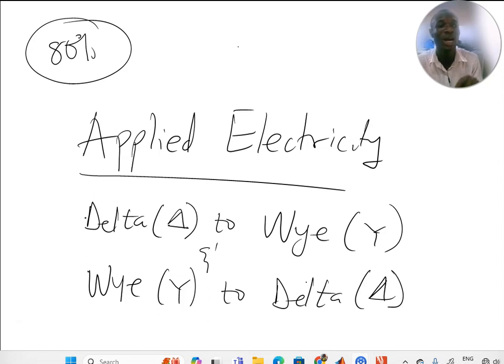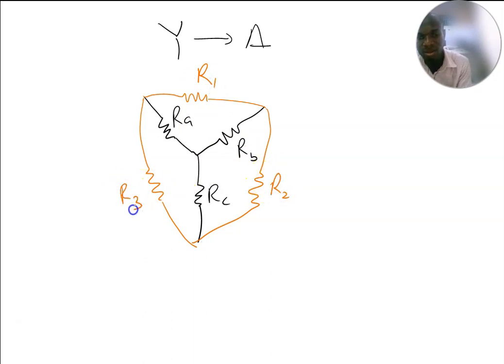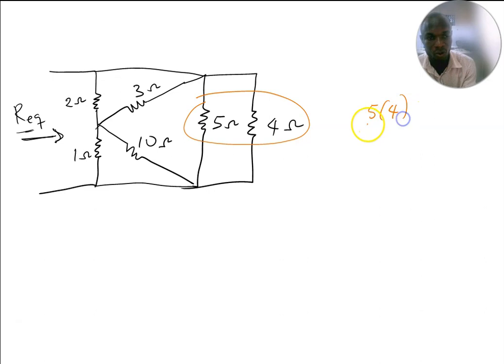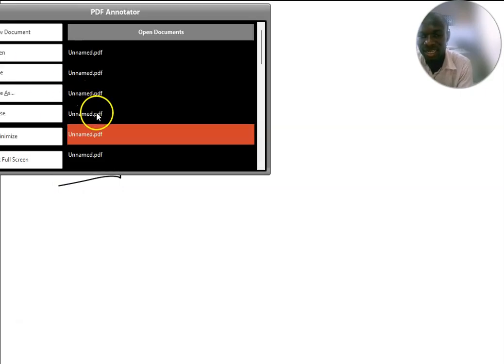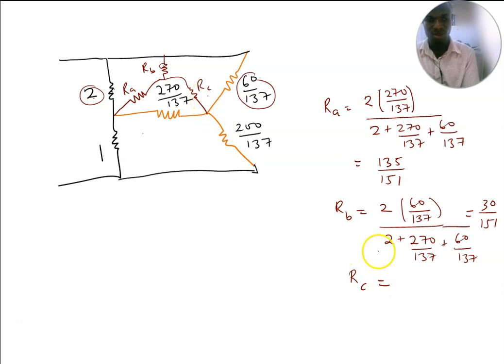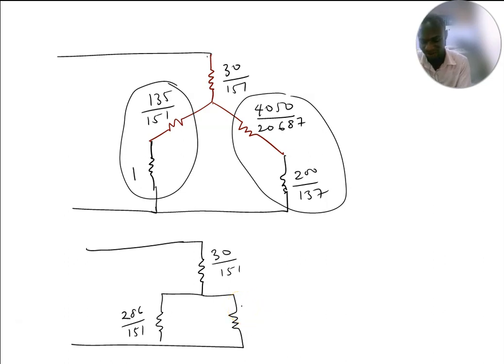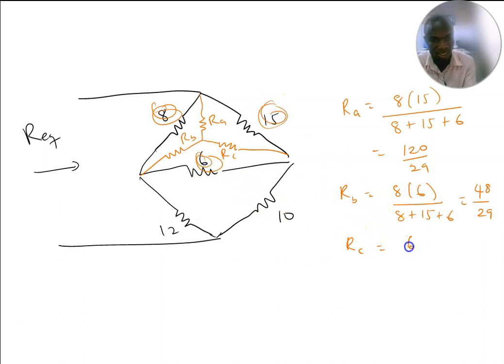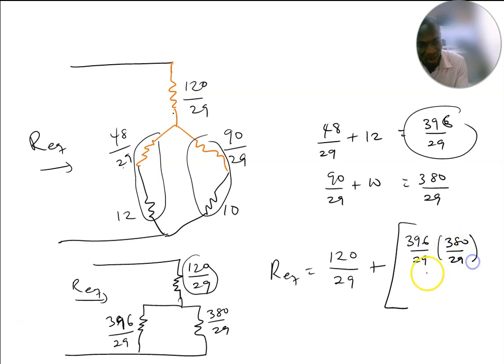Delta to Wye Conversion (Applied Electricity III)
This video guides you on how to convert a delta connection of resistors to a Wye connection and vice versa.